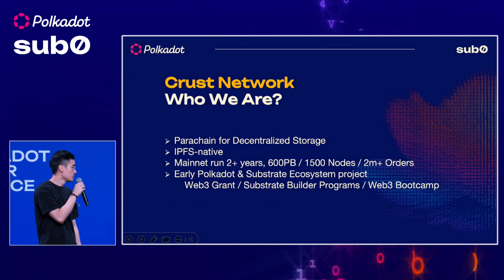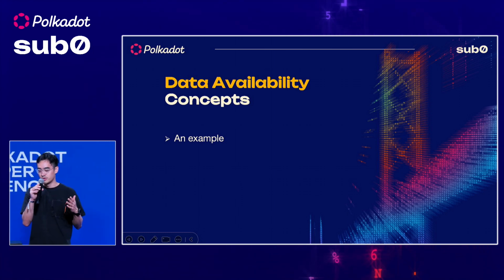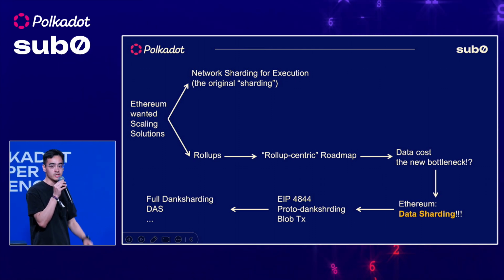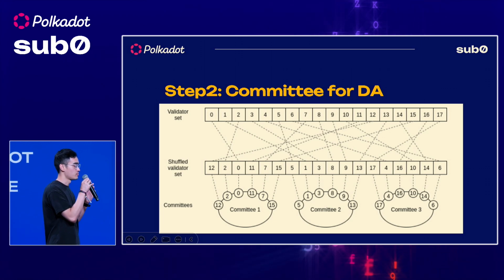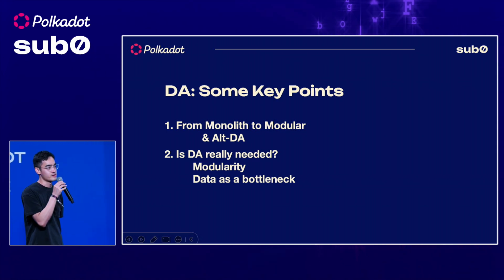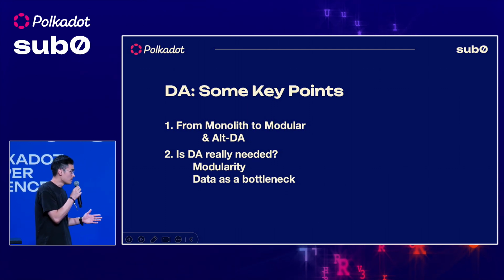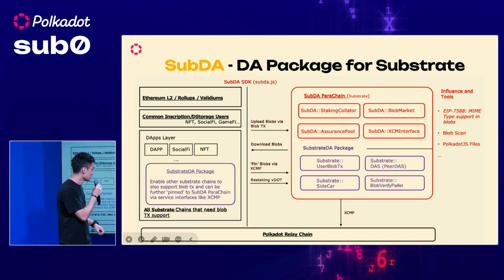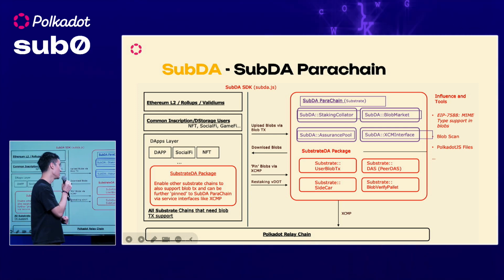sub0 Asia 2024 - Mexy Mei (Crust Network)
Blob Transactions and Data Availability in Polkadot Ecosystems